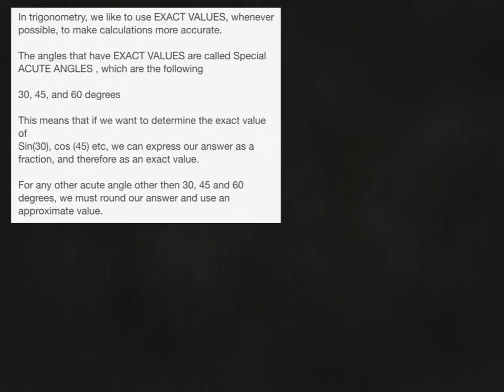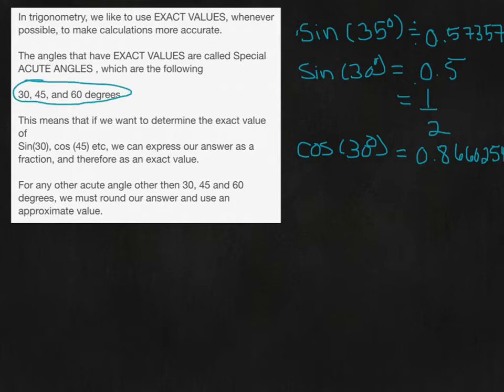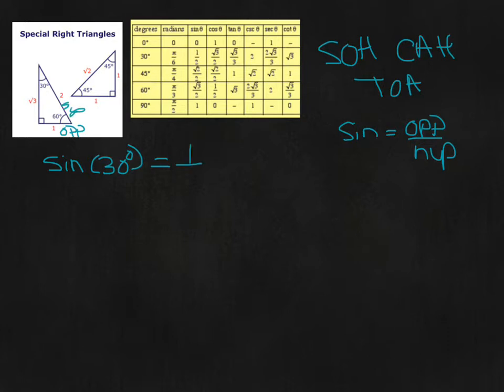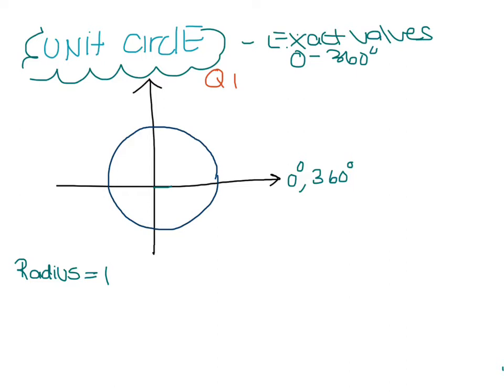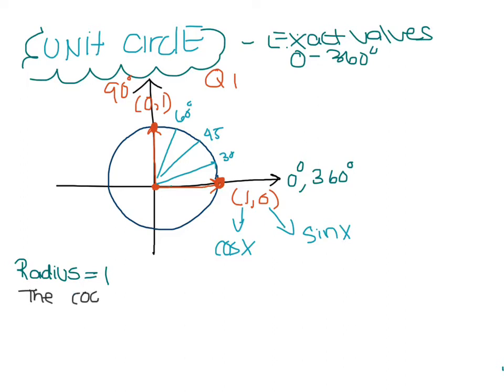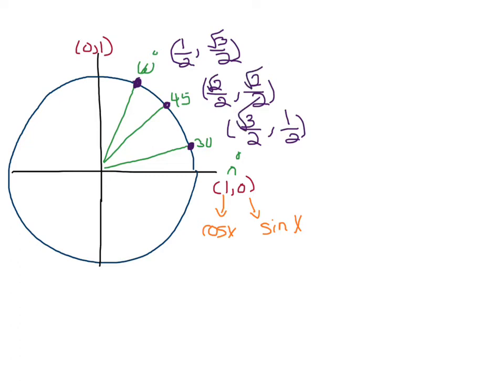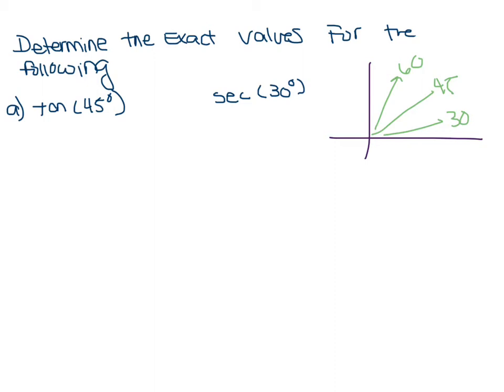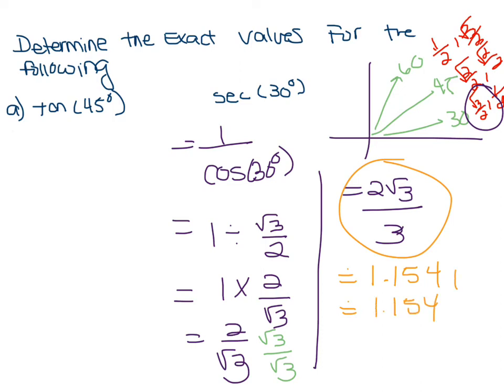Determining exact values of angles less then 90 degrees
RP tutors